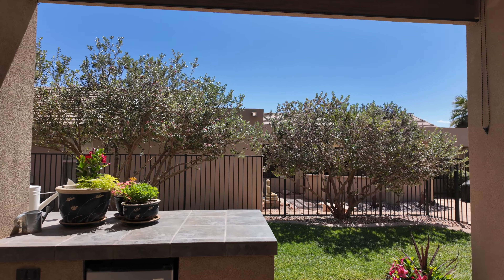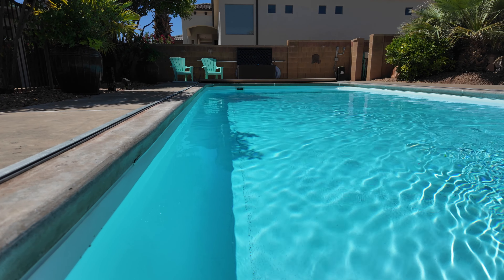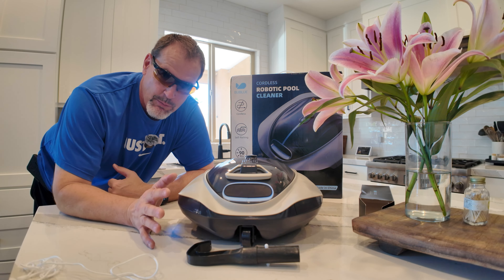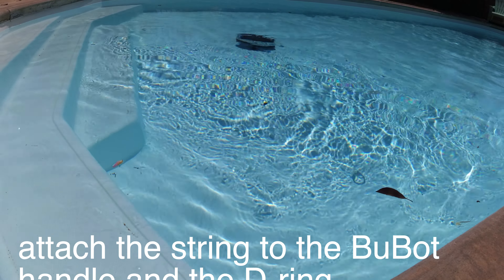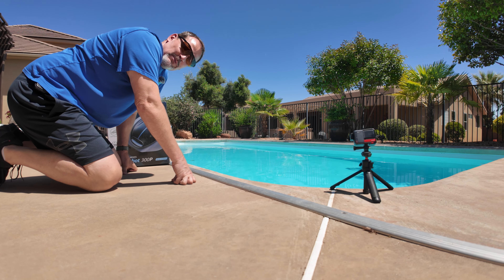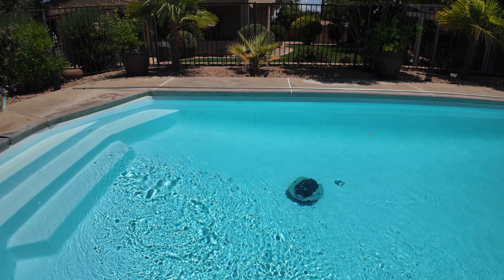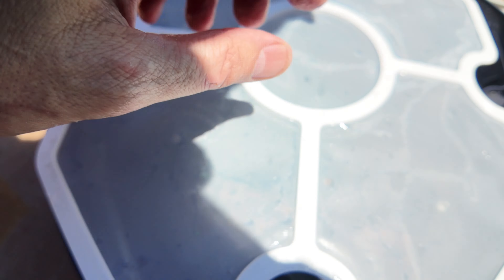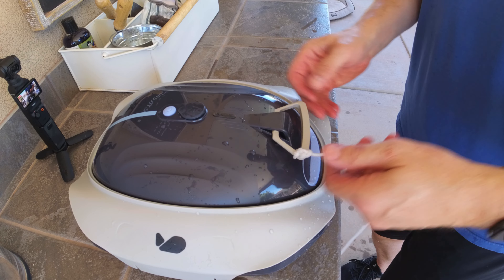BuBlu 300P Robotic Pool Cleaner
Clean your pool smarter faster simpler and with whole lot less headache

Use 10% code 10XA8ZEV